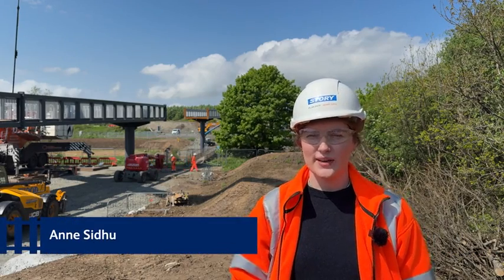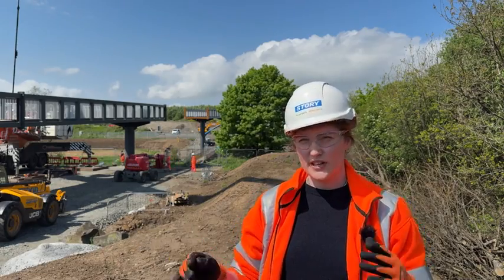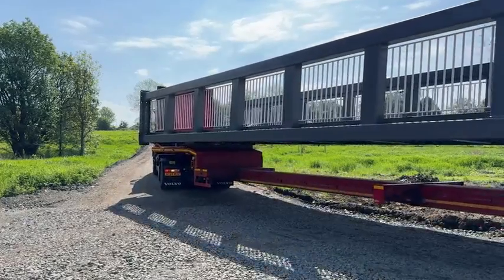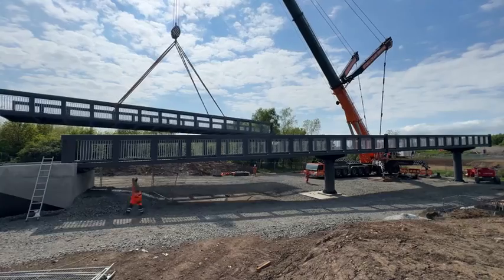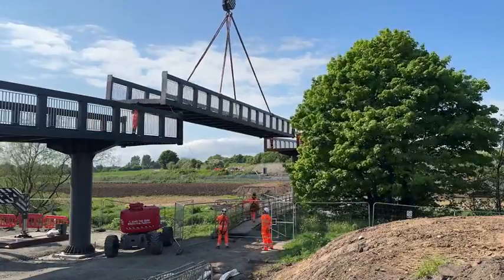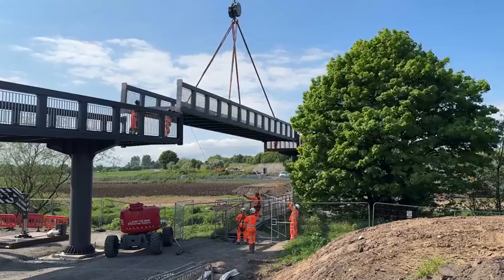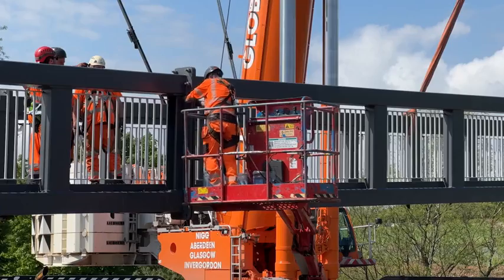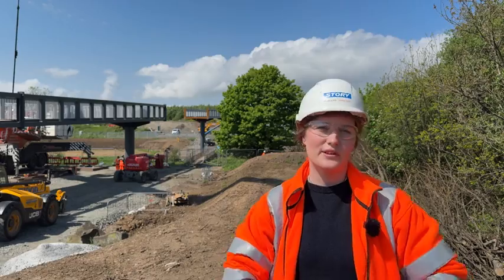Levenmouth Rail Link - Duniface Active Travel Bridge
Network Rail has completed the installation of the main sections of the new footbridge over the Levenmouth railway at Duniface.

Highly visible from the surrounding communities, the bridge sits 15m above the railway and the River Leven and is already a significant landmark in the area at 144m-long.

The bridge, which was placed into position over a four-day period using a 750-tonne crane, will carry the core path between the communities of Methilhill and Kennoway – replacing Swaine’s bridge, which currently sits over the river.

It’s the first of three new bridges that will be constructed along the new six-mile rail link, creating links between the new railway stations at Leven and Cameron Bridge.

Part of the future of the Levenmouth rail corridor is an improved walking and cycling offering and this bridge is integral to the enhanced network of active travel routes being developed.